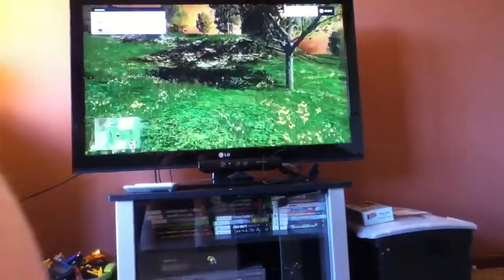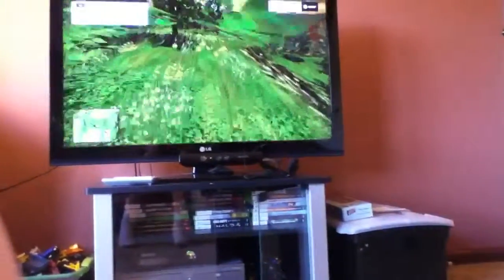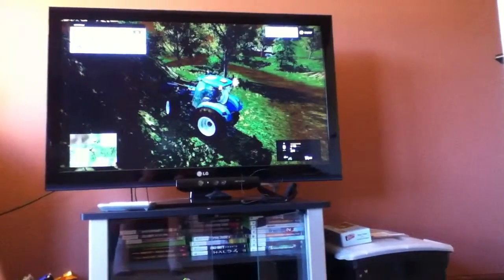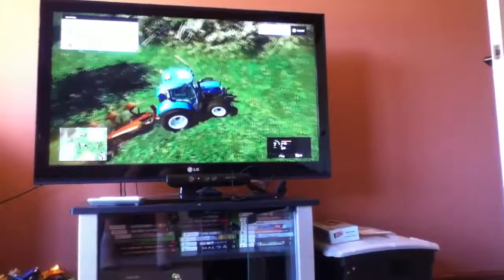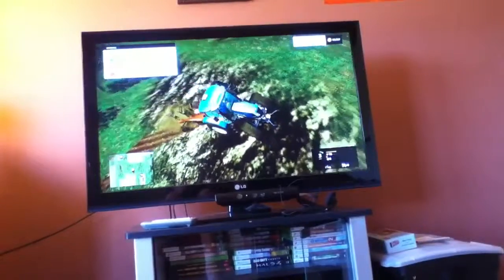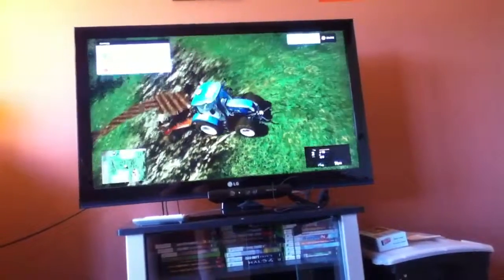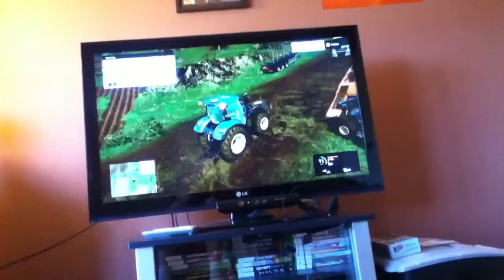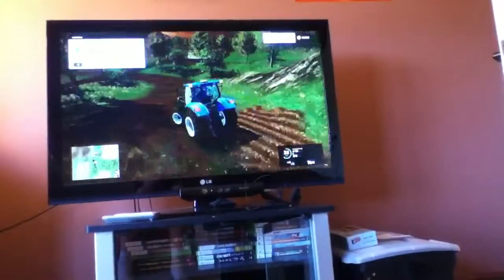Farming sim building the site